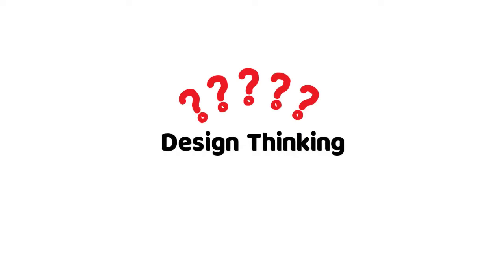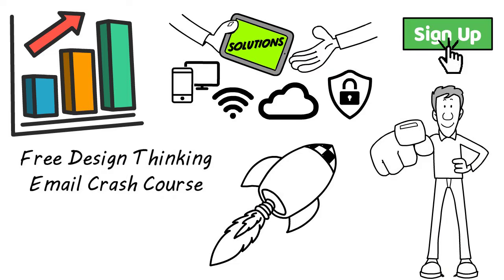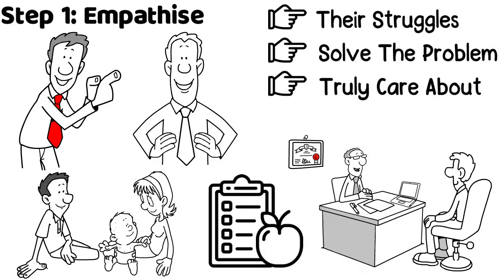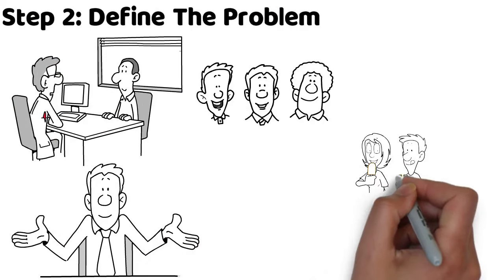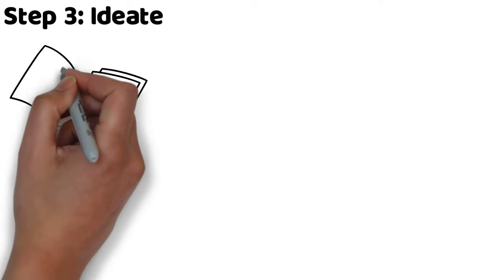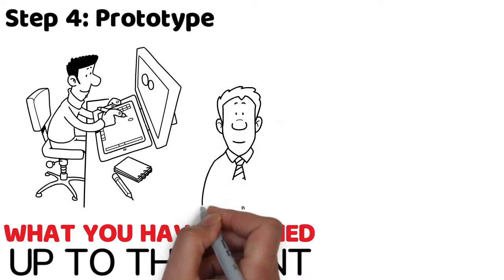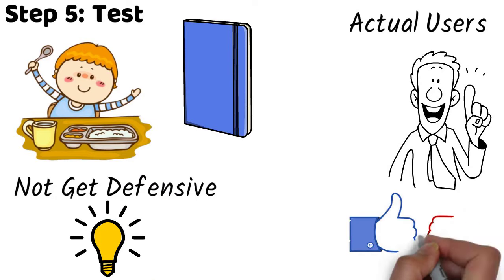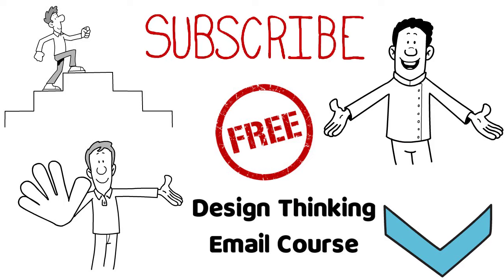Unlock Innovation: Why Top Companies Embrace Design Thinking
In this video, we delve into the world of design thinking and explore why it has become a popular tool among the most innovative companies in the world. We will take a closer look at what design thinking is, how it works, and its benefits for businesses. With expert insights and real-world examples, you'll gain a deeper understanding of how design thinking can help you create more user-centered and innovative products and services. Join us on this journey of discovery and learn how to apply design thinking principles to your own projects and ideas.

Sign up for our free membership full of useful resources and tools to help you improve your innovations.

The Mic We Use: Blue Yeti Nano Premium USB Mic Black with Knox Gear Headphones and Pop Filter
Favourite Online Business Book: How to Get Paid for What You Know By Graham Cochrane
Best Youtube Book: "YouTube Secrets: The Ultimate Guide to Growing Your Following and Making Money by Sean Cannell"

Design Thinking:
For Digital Business: "The Design Thinking Playbook by Michael Lewrick"
Best One for Understanding Design Thinking: "Change by Design by Tim Brown"
Best one for Ideation: "10 Types Of Innovation by Larry Keeley"